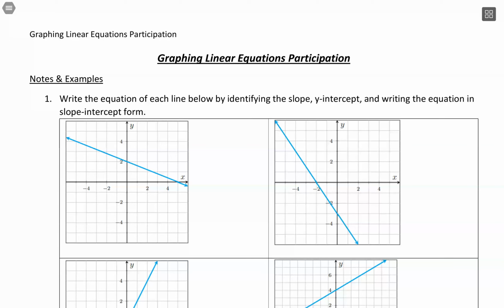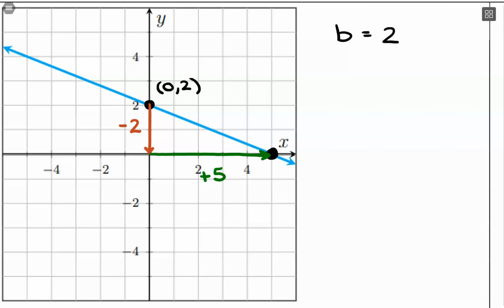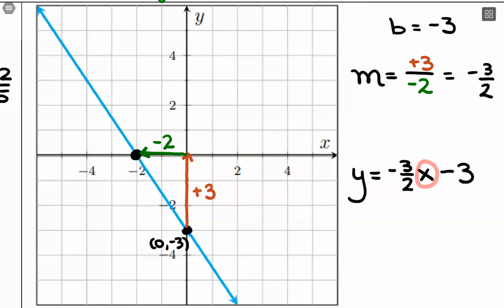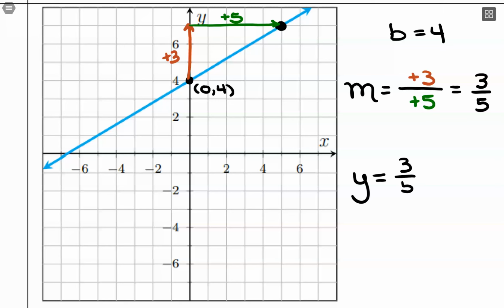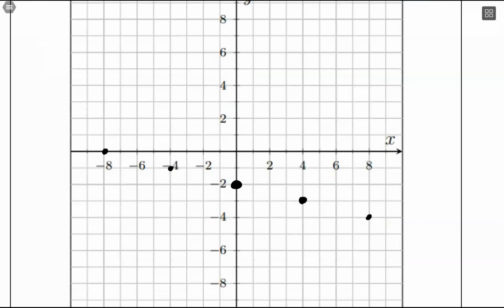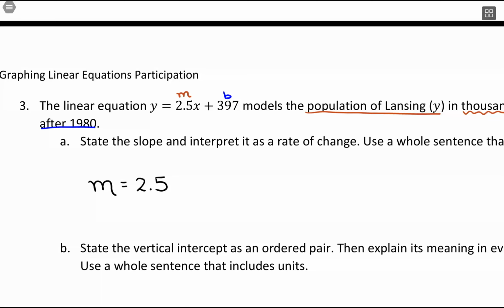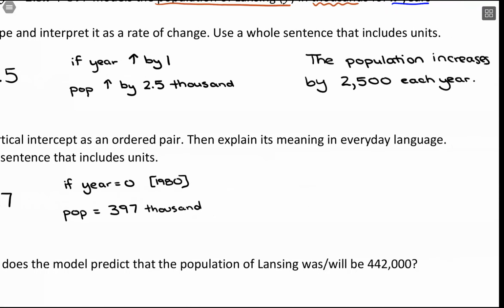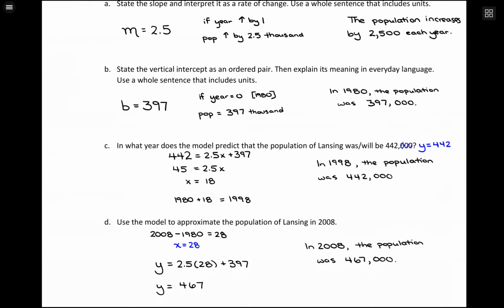Graphing Linear Equations Slope Intercept